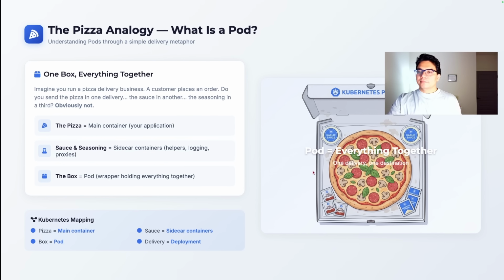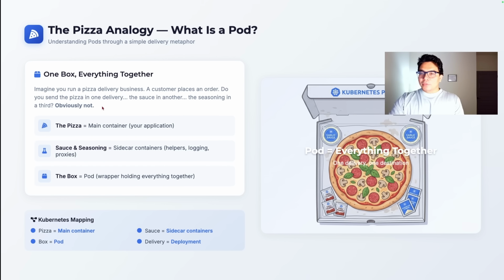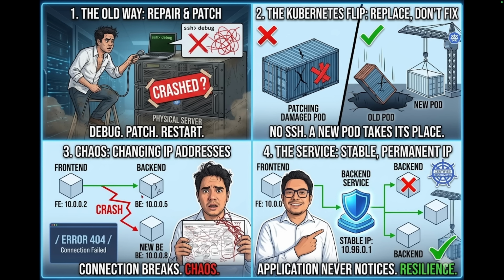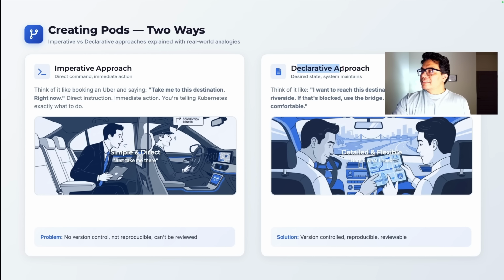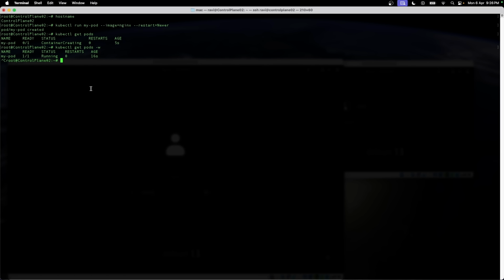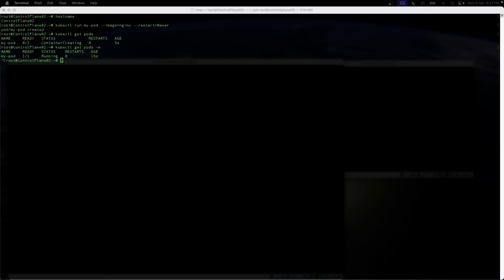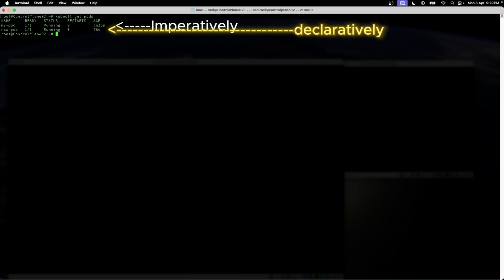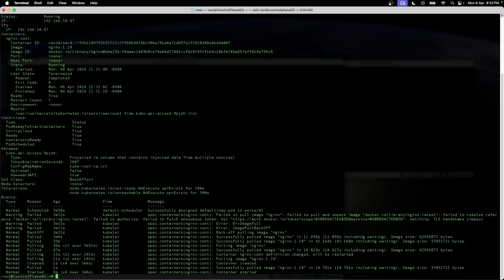Why You Don't Understand Kubernetes Pods (Yet) - CKA Full Course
This video is designed to help you understand Kubernetes pods, a fundamental concept in Kubernetes architecture, and a crucial aspect of the Certified Kubernetes Administrator (CKA) certification. If you're preparing for the CKA exam or looking to improve your skills in container orchestration and DevOps, this Kubernetes full course is perfect for you. We'll cover Kubernetes basics, including Kubernetes networking, Kubernetes services, and Kubernetes pods explained in detail. You'll learn about Kubernetes concepts, such as the Gateway API, Kubernetes ingress, and Kubernetes RBAC, and how they relate to Kubernetes pods. By the end of this Kubernetes tutorial, you'll have a solid understanding of Kubernetes pods and be well-prepared to tackle the CKA certification. Whether you're a beginner looking for a Kubernetes for beginners guide or an experienced professional looking to improve your skills in Kubernetes, this video is designed to help you achieve your goals. With a focus on practical examples and real-world scenarios, you'll learn how to work with Kubernetes pods, Kubernetes Helm, and other essential Kubernetes tools. So, if you're ready to take your Kubernetes skills to the next level and become a certified Kubernetes administrator, watch this video now and start learning about Kubernetes pods and other essential Kubernetes concepts.

5- Kubernetes finally makes sense — when you understand Pods properly.

🍕 What you’ll learn in this video:
✅ What a Pod REALLY is (pizza analogy that just clicks)
✅ Why Pods are the core of Kubernetes architecture
✅ The #1 mistake beginners make about Pods
✅ What “ephemeral” actually means (and why it matters)
✅ Why Pod IPs keep changing (and how that breaks apps)
✅ How Services fix this problem completely
✅ Imperative vs Declarative — explained in the simplest way ever
✅ Why real-world teams NEVER use imperative in production
⚡ Why this matters
If you don’t understand Pods:
❌ Kubernetes feels confusing
❌ Debugging becomes painful
❌ CKA exam becomes harder @TechWorldwithNana @KodeKloud
If you DO understand Pods:
✅ Everything starts to click
✅ You think like a DevOps engineer
✅ You’re ready for real-world Kubernetes

If you’re serious about mastering Kubernetes and clearing the CKA exam, this channel will guide you step-by-step — no fluff, just clarity.

Kubernetes Pods explained, what is a pod in Kubernetes, CKA tutorial, Kubernetes for beginners, Kubernetes architecture, pod vs container, Kubernetes services explained, declarative vs imperative Kubernetes, DevOps Kubernetes tutorial

cka 2026
ingress kubernetes
kubernetes networking
cka exam
gateway api kubernetes
kubernetes ingress
kubernetes tutorial
vmware tutorial
cka certification
kubernetes RBAC

Welcome to our Kubernetes full course, where we dive into the world of Kubernetes and explore its fundamental concepts, starting with Kubernetes pods. In this video, we aim to clarify the confusion surrounding Kubernetes by explaining what a pod in Kubernetes is, and how it differs from a container. Our goal is to provide a comprehensive Kubernetes tutorial for beginners, covering Kubernetes basics, Kubernetes architecture, and Kubernetes services, to help you prepare for the CKA exam and gain a deeper understanding of Kubernetes explained in a simple manner. We will delve into Kubernetes pods explained in detail, discussing Kubernetes pod vs container, and explore the role of pods in Kubernetes networking and Kubernetes ingress. Whether you're a DevOps enthusiast or an IT professional looking to gain CKA certification, this Kubernetes tutorial is designed to provide you with a thorough understanding of Kubernetes concepts, including Kubernetes RBAC, Kubernetes Helm, and Kubernetes Gateway API, to help you become proficient in Kubernetes and pass the CKA exam with confidence. By the end of this course, you will have a solid grasp of Kubernetes for beginners and be well-equipped to tackle advanced topics, making you a skilled Kubernetes professional.

0:00 Understanding the Pod Architecture
2:05 How Kubernetes Manages Applications
3:09 The Reality of Ephemeral Pods
5:45 Solving the IP Address Problem
6:49 Imperative vs Declarative Workflows